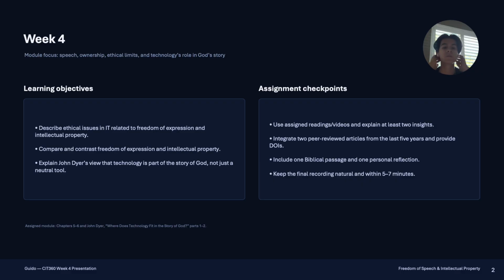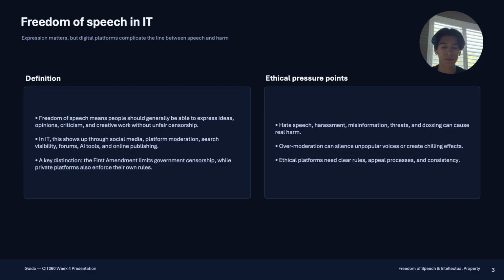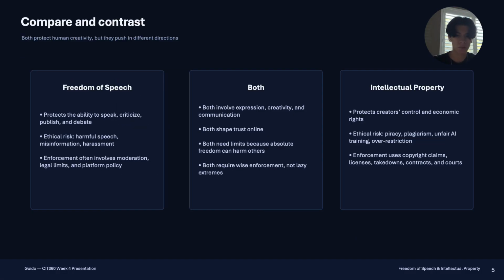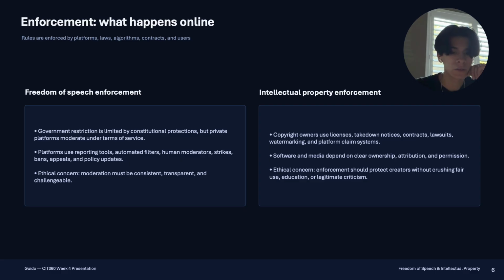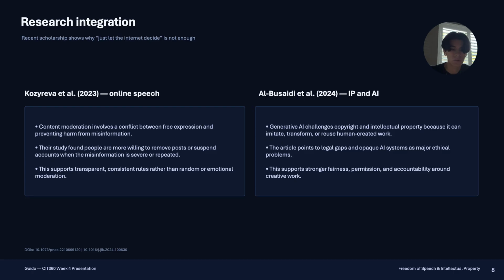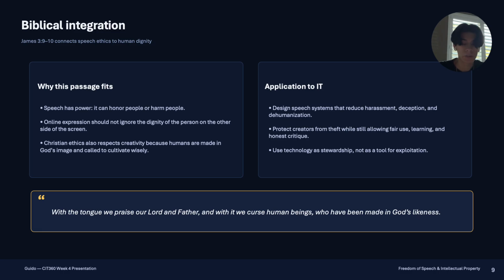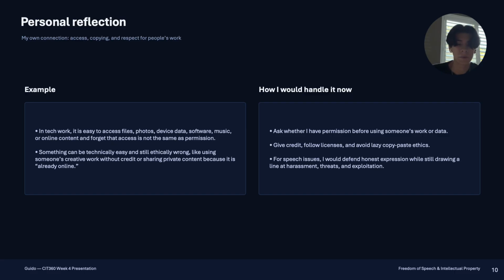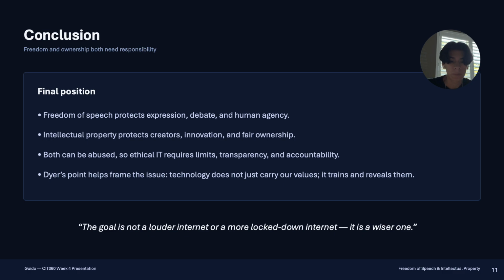Week 4: Freedom of Speechand Intellectual Property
if i messed up anything then dont hesitate to lmk in the comments, i did just get off work so i should have like at least 3-4 errors lol